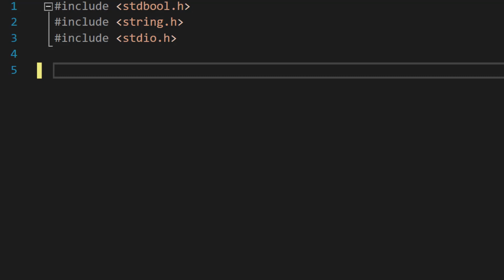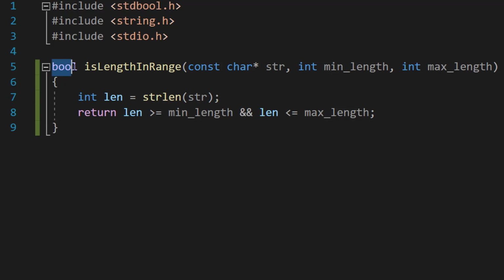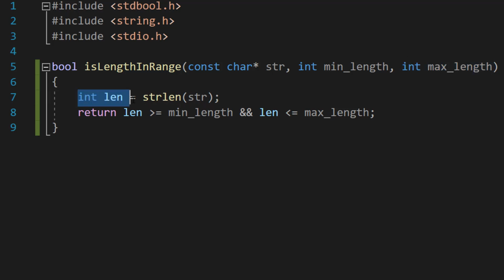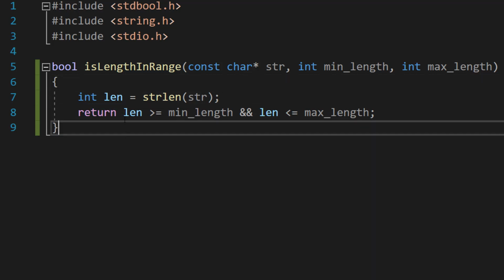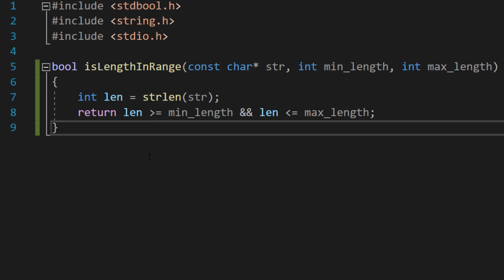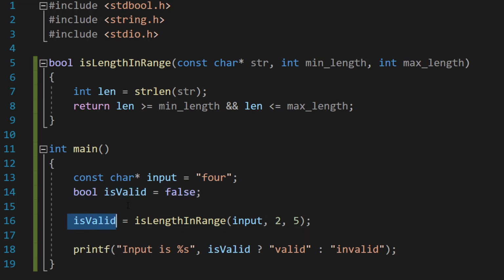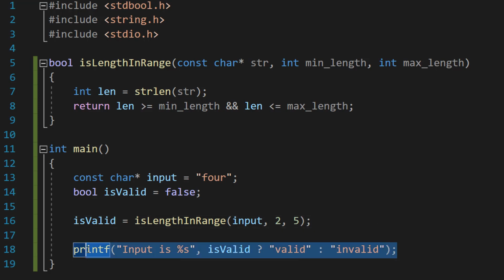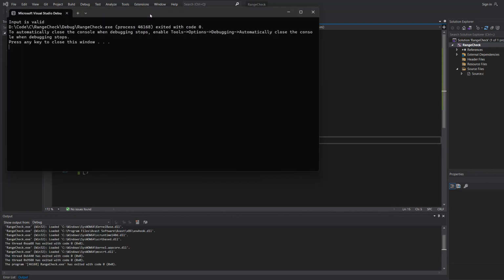C Validation: Range Check Tutorial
Greetings, in this C tutorial we shall be doing a range check on the length of  a string. A range check in C is very similar to a length check in C. The big difference is, with a range check, we are checking if a value is within a specific range.

An example of a range check could be, checking if an age inputted is between 18 and 120. Or the length of a name is between 3 and 60 characters long. We could also use a range check to ensure an integer is a valid index of an array, to prevent an out of bounds error.

There are many uses for a range check in C.